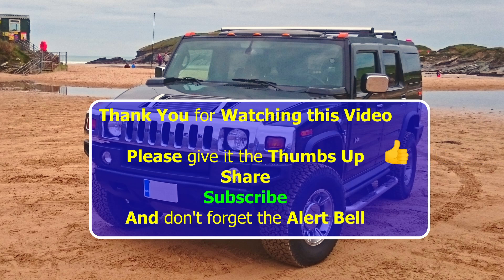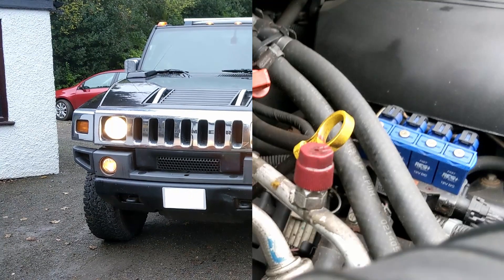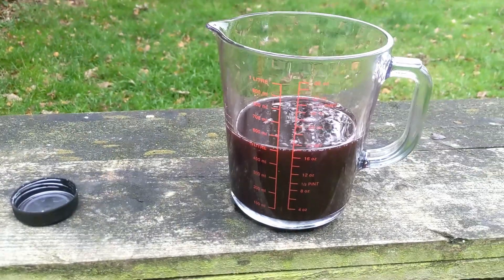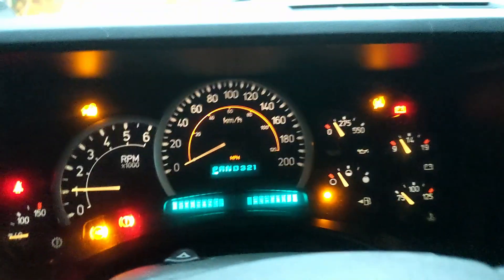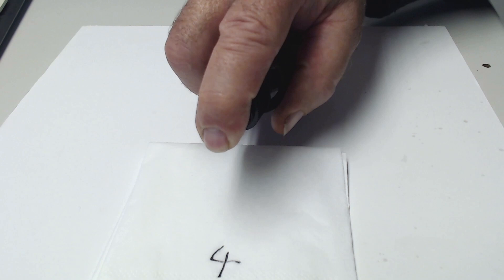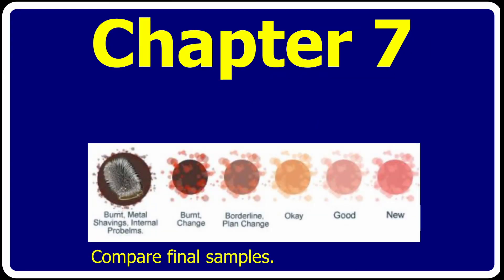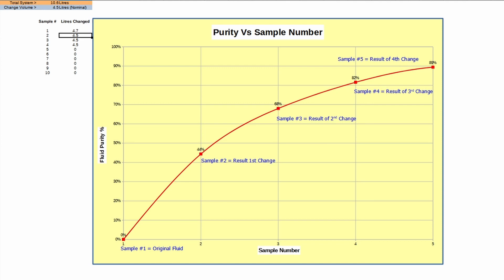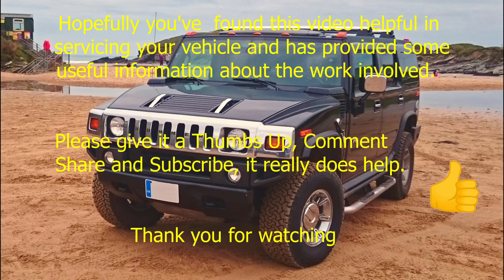Hummer H2 2005 - Transmission Final Fluid Change #4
This the final change provided both the 4th & 5th samples for final analysis - jobe done!
00:00 - Introduction
00:46 - Chapter 1- Truck Level, Engine Hot, in Idle, record Dip Stick level
01:33 - Chapter 2 - Front right wheel on ramp, drain and measure
02:26 - Chapter 3 - Fit Drain Plug, top-up with equal amount of ATF
02:47 - Chapter 4 - Start Engine, de-ramp and run through Gears
03:36 - Chapter 5 - Check fluid sample 4 (3rd Fluid Change)
04:27 - Chapter 6 - Check fluid level, drive 100 miles and take 5th sample
04:50 - Chapter 7 - Compare final samples.
05:29 - Chapter 8 - Final Analysis